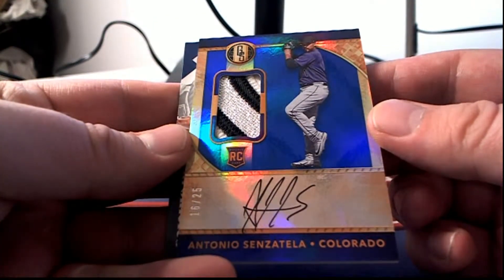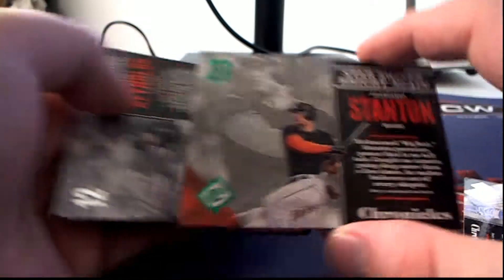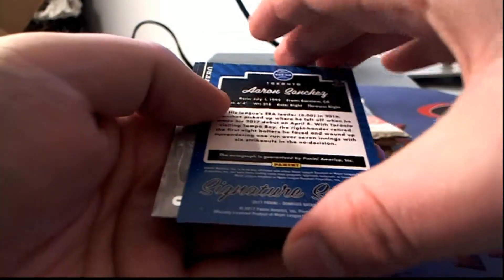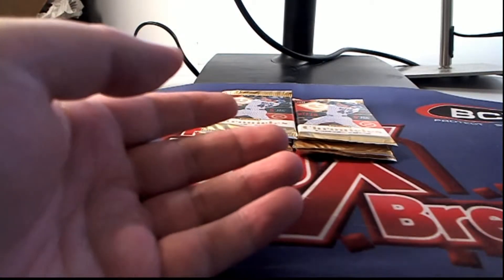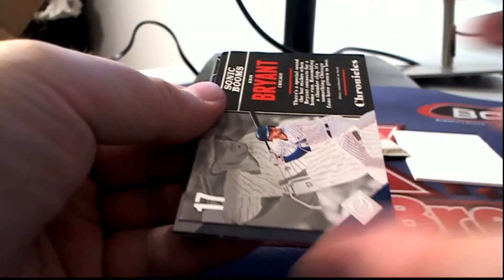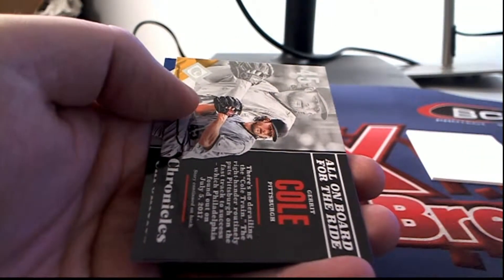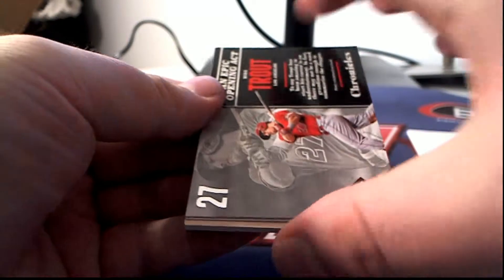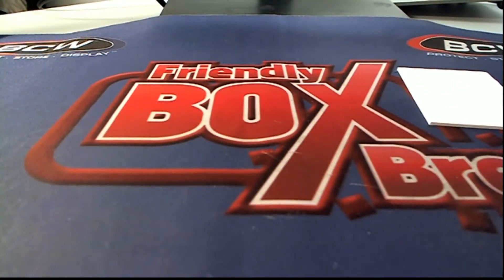2017 Panini Chronicles Baseball Hobby Box ID 17PACBBPYT579